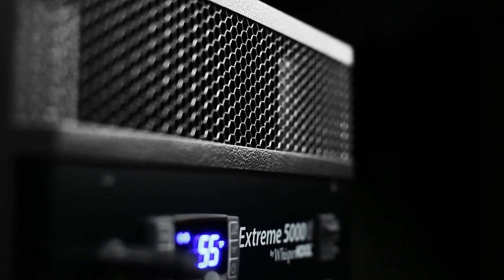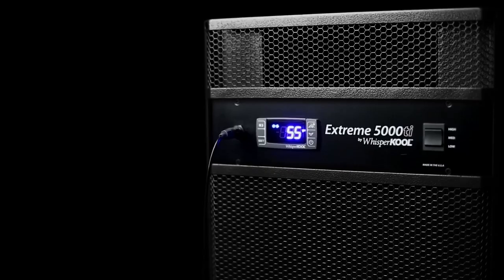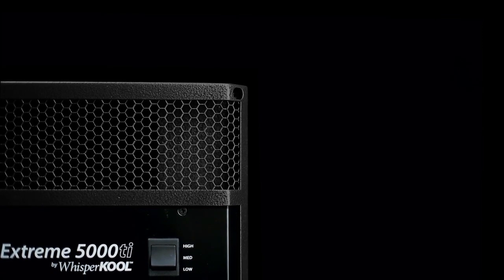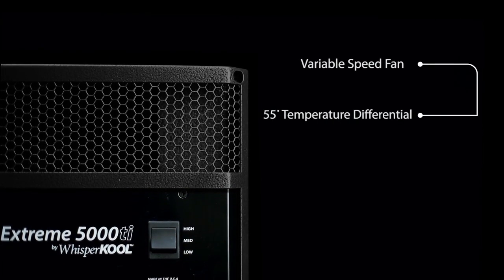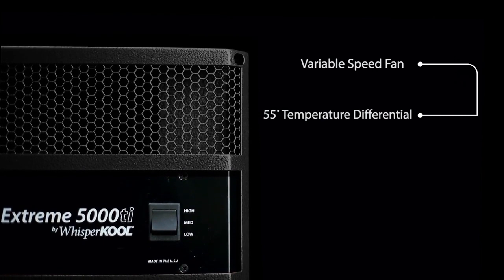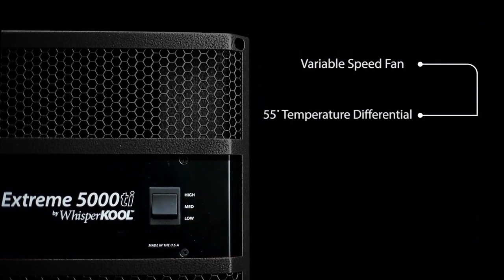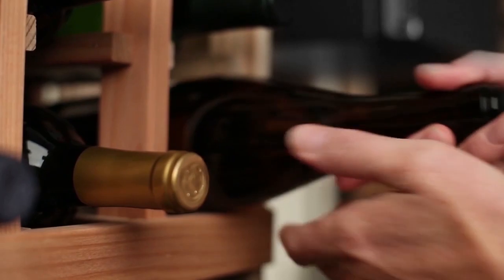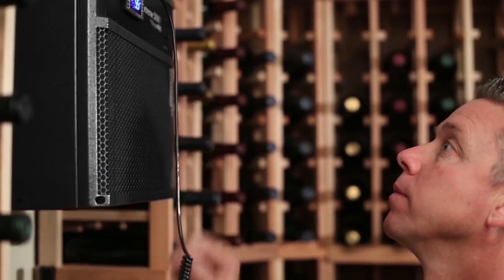Extreme Series Wine Cooling Units | WhisperKOOL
The Extreme Series was designed with easy installation in mind. The Extremes and the SC Series do not require an HVAC-R technician for installation. There are three different versions of our extreme units:

Extreme tiR fully ducted (FD): This product is intended for fully ducted installations. Fully ducted units are for customers who don’t want to see their unit in the cellar. The duct plenums for the evaporator and condenser will be included with your purchase. This unit also comes with a KDT Plus remote controller and thermostat. The controller can be mounted outside the cellar, allowing you to monitor your cellar temperature without needing to enter. The controller can be mounted up to 50 feet away from the Extreme unit.
NOTE: If you are planning to place this unit in the attic and use ducting, please contact our sales team for pricing. You may not need ducting equipment for the condenser side of the system.

Extreme tiR Self Contained: This product is intended for through-the-wall installations. It is an “upgrade” to the Extreme ti because it uses the KDT Plus remote controller and thermostat. The duct plenums for the evaporator and condenser can be purchased separately. The controller can be mounted outside the cellar, allowing you to monitor your cellar temperature without needing to enter. The controller can be mounted up to 50 feet away from the Extreme unit.
NOTE: If this unit will be installed through an exterior wall, you will need to purchase exterior housing to protect the unit. If this unit will be installed through an interior wall, the hot air exhaust may be redirected to another location using the condenser ducting plenum kit.

Extreme ti: This product functions in the same way as the tiR and is intended for through-the-wall installation. The difference between the ti and tiR is that the controller and display will be located on the front face of the unit. In order to monitor your cellar conditions, you will need to physically enter your cellar.